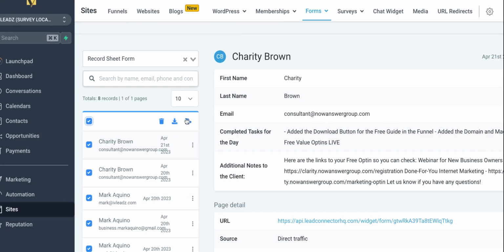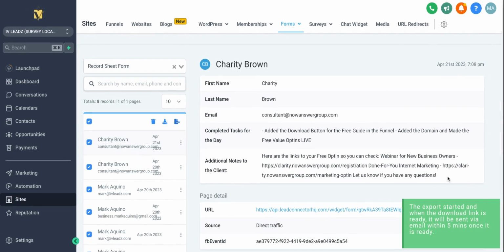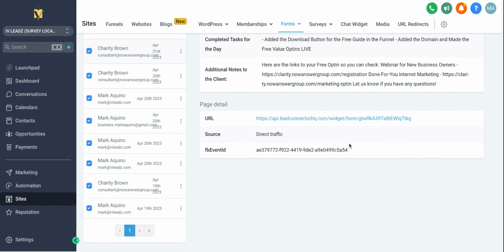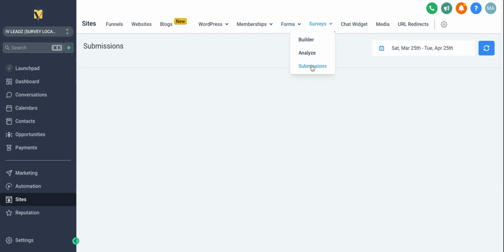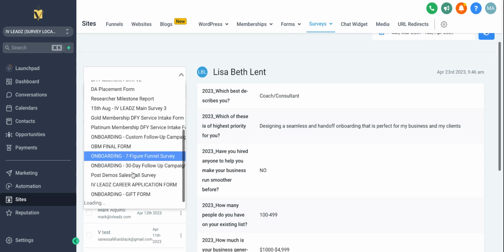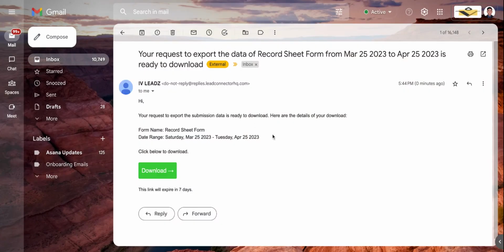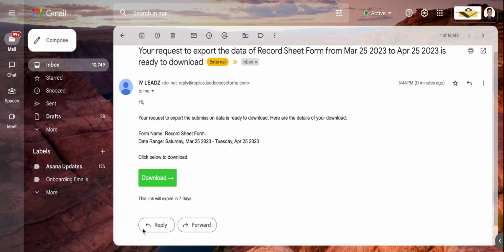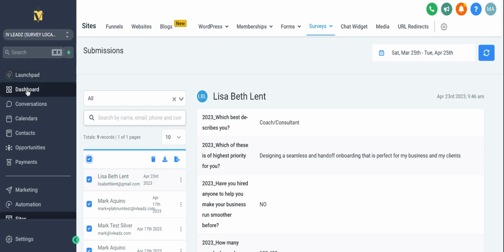Effortlessly Export Forms and Survey Submissions!